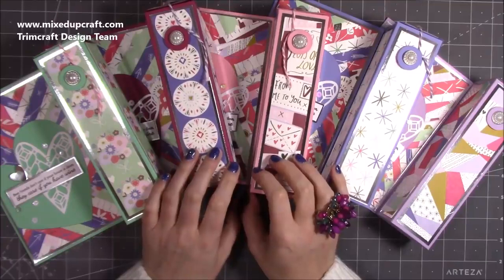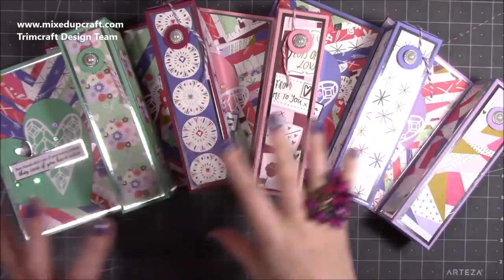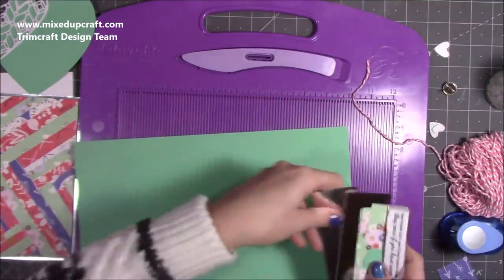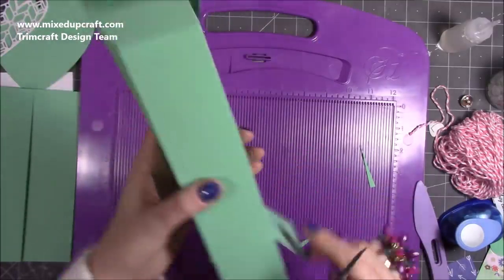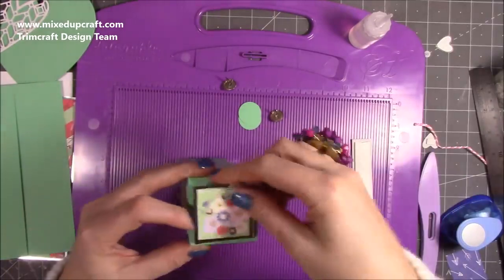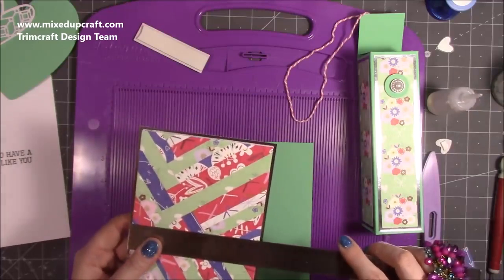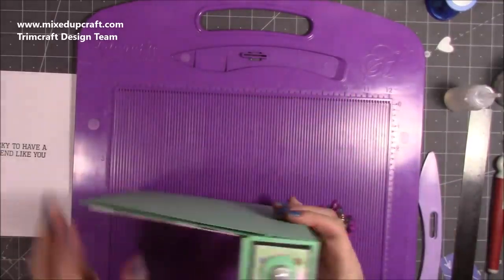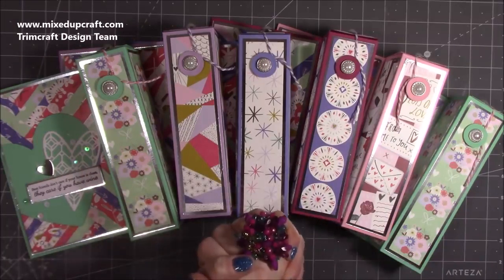Card & Gift Box in 1! ❤ Valentines Series 2023 ❤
Hi Guyyysss. Love is in the air.😍
Valentine week is comig soon, so don't miss to gift your special ones.

Don't waste your time just go and check out these ideas and keep loving..😍🥰💖